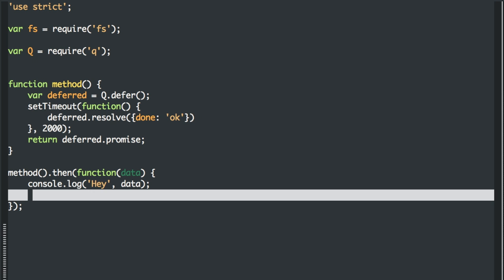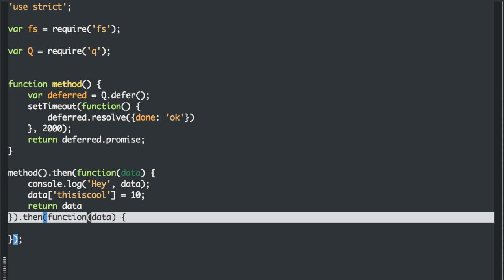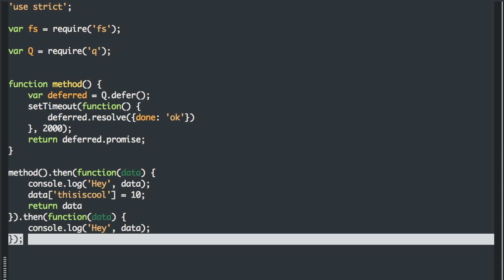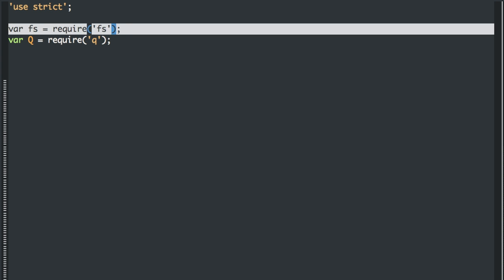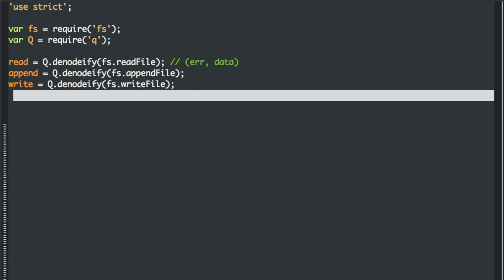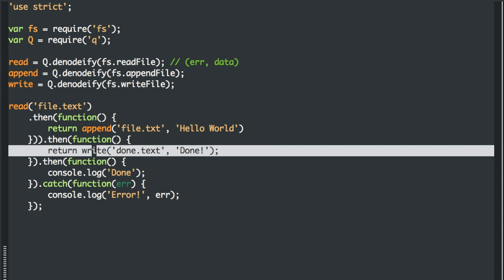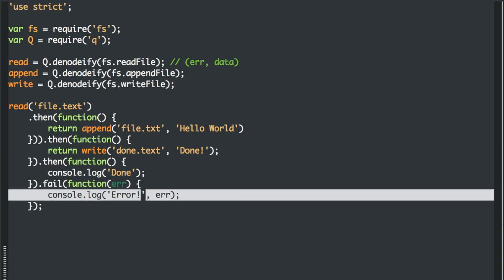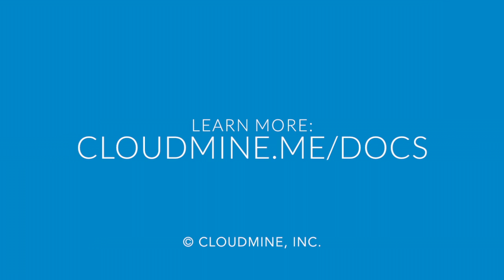Library "Q"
Node.js has a uniform interface for callbacks, with the error always being presented first. The Library "Q" has a powerful denodeify method that accepts a Node.js method which accepts a callback and turns it into a method that instead returns a promise.